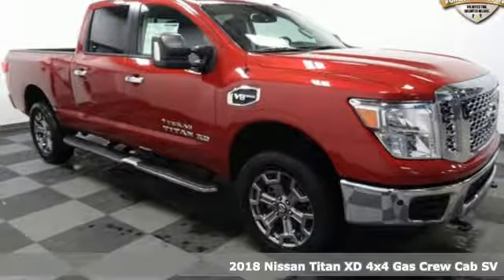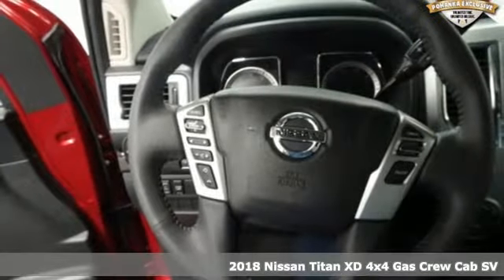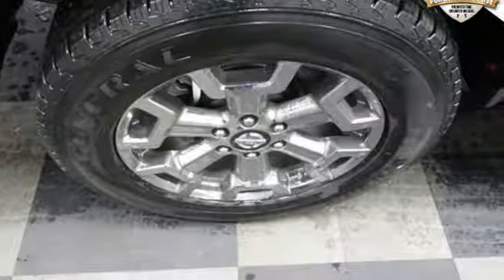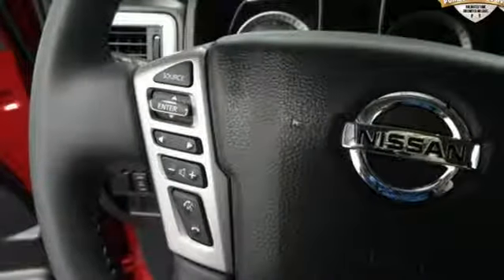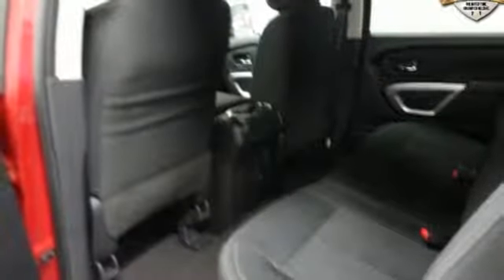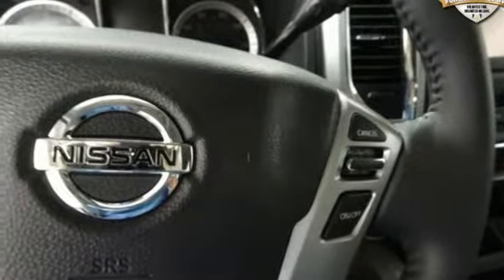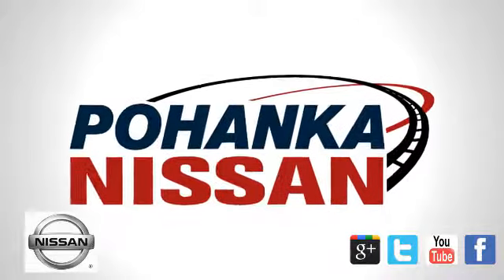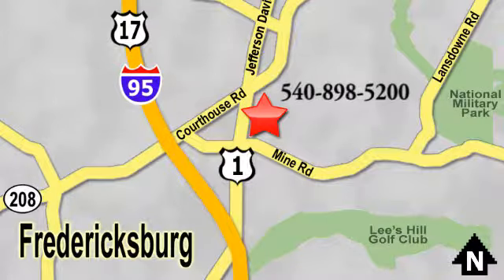New 2018 Nissan Titan XD Richmond VA Fredericksburg, VA PJN501102 - SOLD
Year: 2018
Make: Nissan
Model: Titan XD
Trim: SV
Engine: 5.6L 8-Cylinder
Transmission: 7-Speed Automatic
Color: Red
Interior: Black
Stock #: PJN501102
VIN: 1N6AA1F49JN501102
Cayenne Red 2018 Nissan Titan XD SV 4WD 7-Speed Automatic 5.6L 8-Cylinder

Address:
5200 Jefferson Davis Hwy